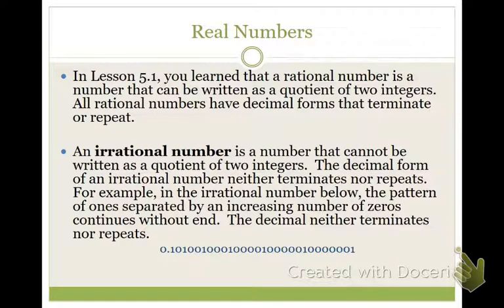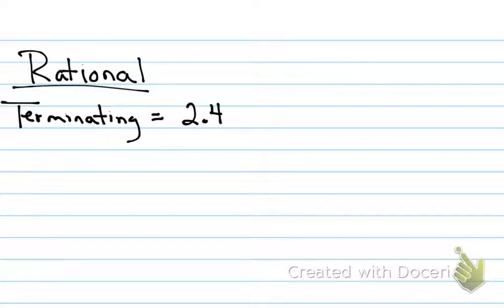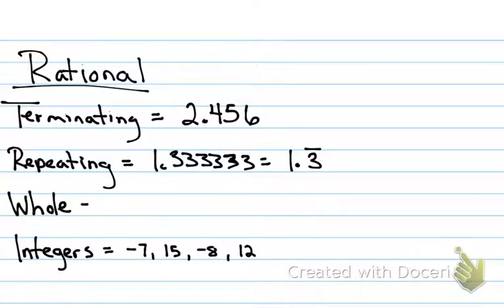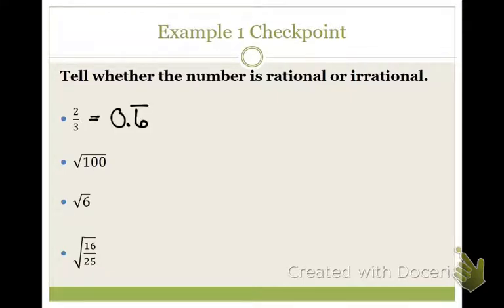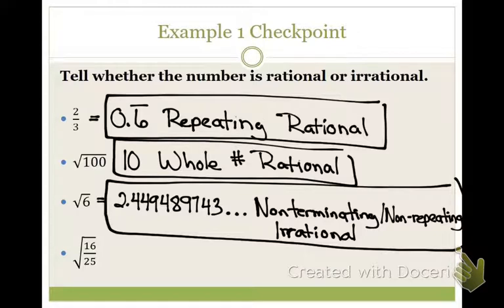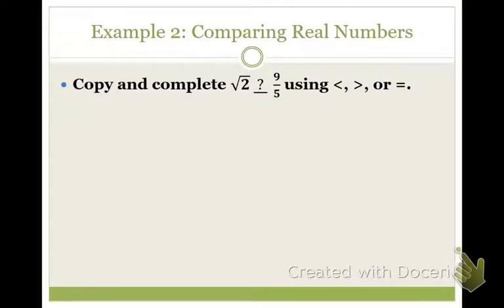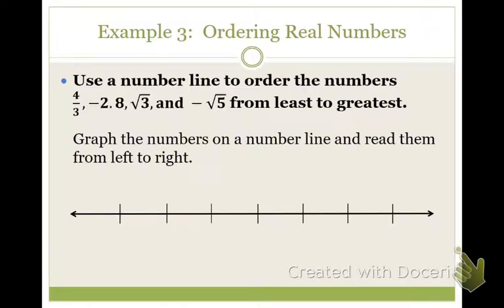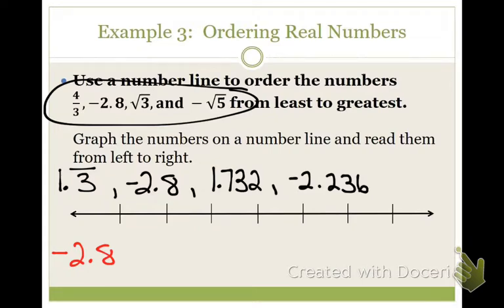9.4 Real Numbers